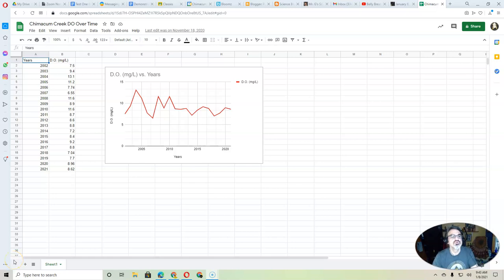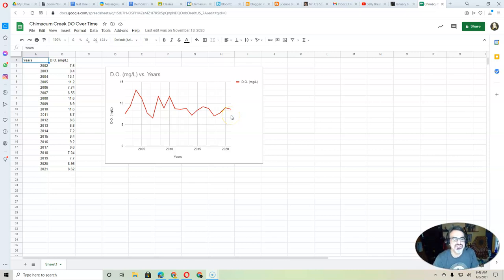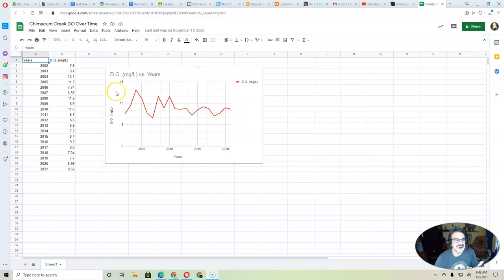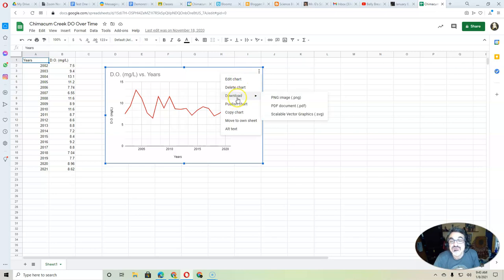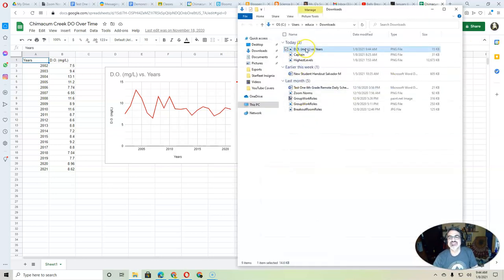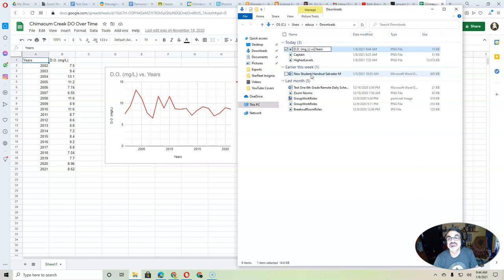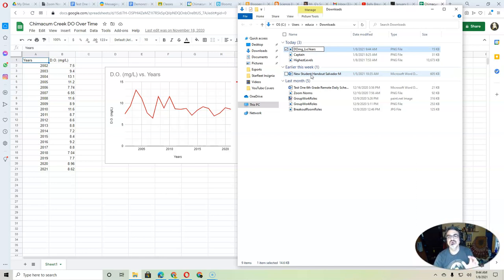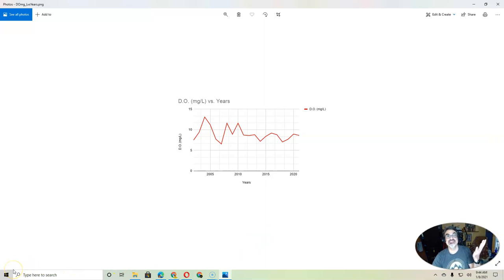Google Sheets Graphs Into Images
In this video you will see how easy it is to take a Google Sheets graph and turn it into an image that you can place anywhere!